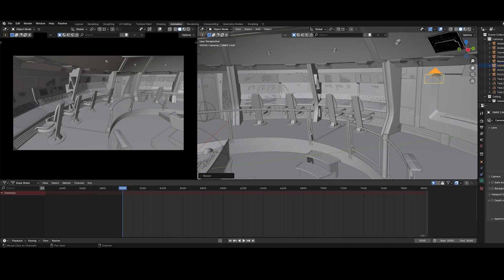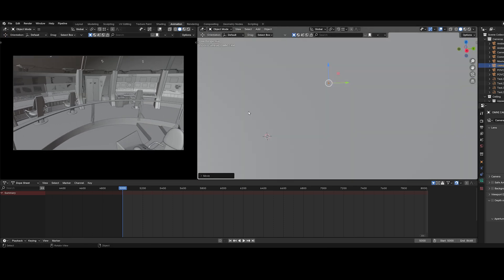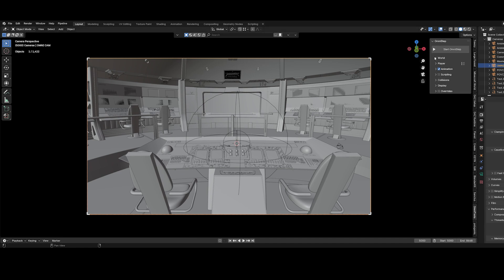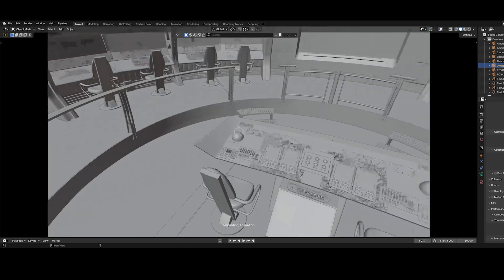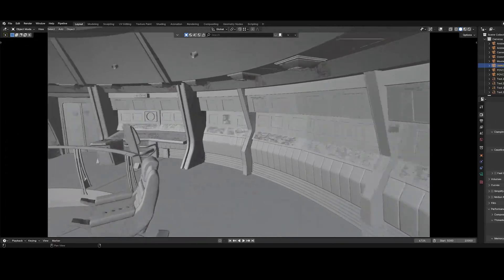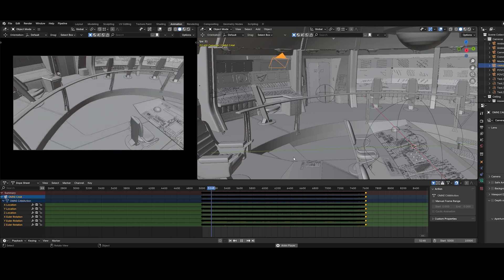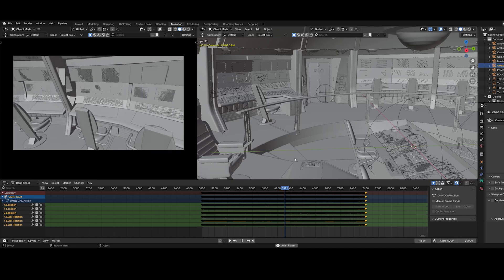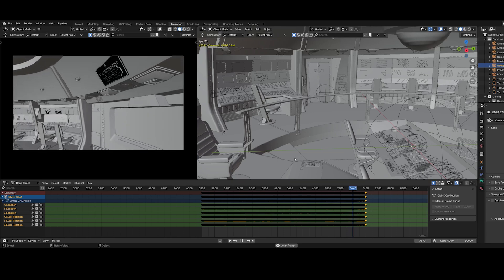OmniStep Plug-in for Blender: A Must Have for Walkthrough Videos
First off; OmniStep is not paying me for this. I just thought that my fellow Blenderheads and especially Star Trek Blenderheads would REALLY want to know about this plug in.

In a word, it's amazing. If you make walk through videos, you want this plug in. Right now it's just $15 at Blender Market. And again, I get no kick backs.

This plug in allows you to use a camera in your scene to create first-person POV walkthroughs of your scene. It recognizes meshes easily and is customizable; you can adjust walk speed, run speed, etc. You can then record your movement and render out your scene. No more manually setting camera keyframes for walk through videos. Just use the normal WASD keys to move around your scene.

Blender is free so I feel that all of us who use it have a moral obligation to support the community of people who build add ons for this amazing software. OmniStep is just that.